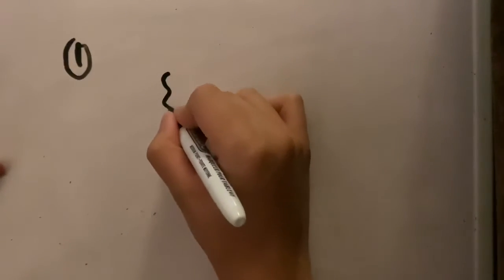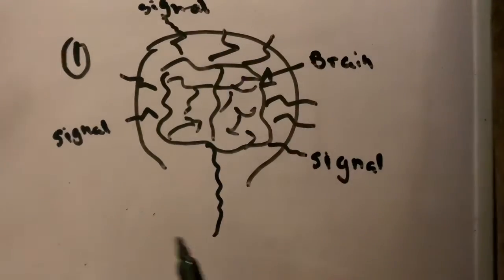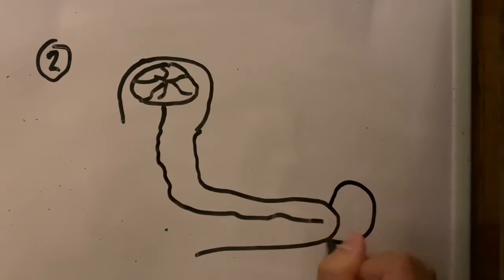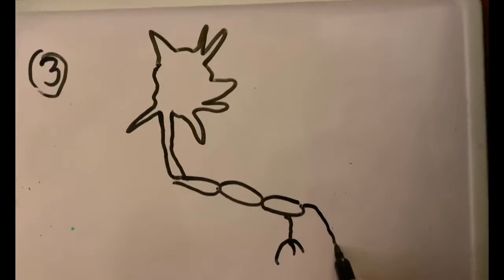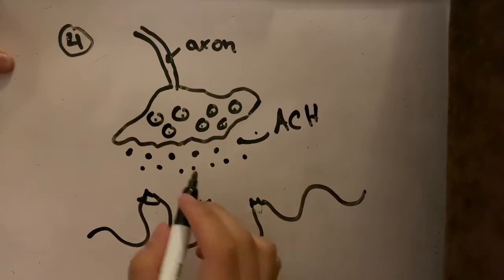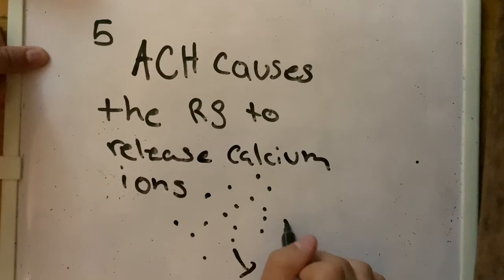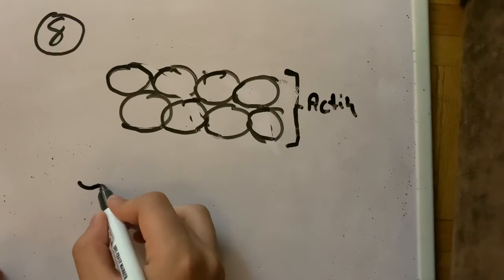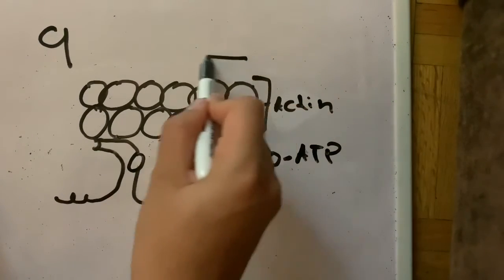Sliding filament theory